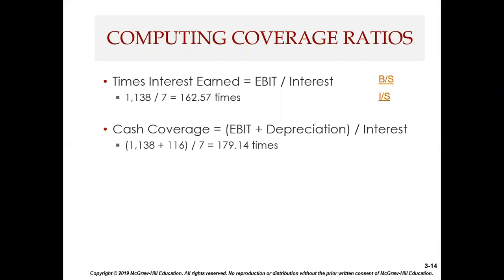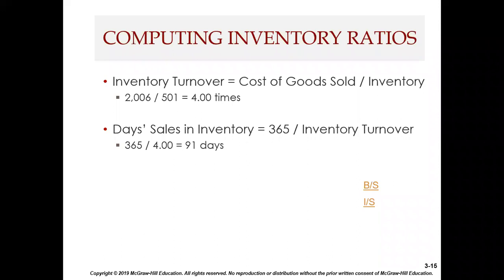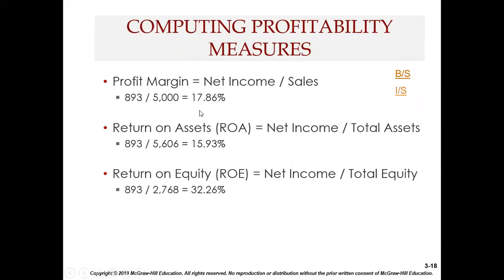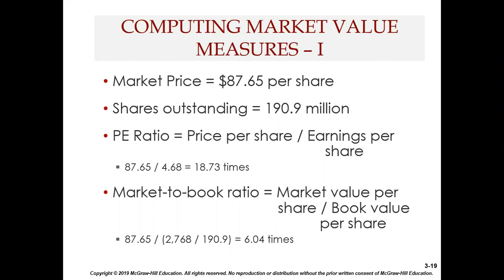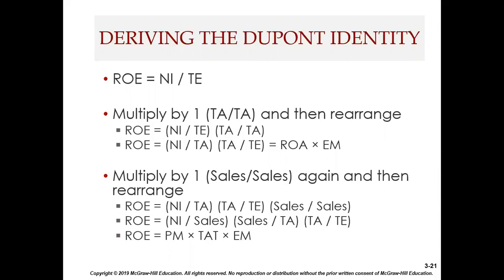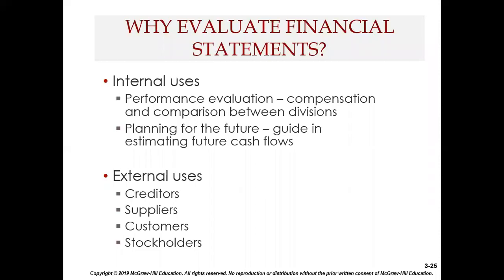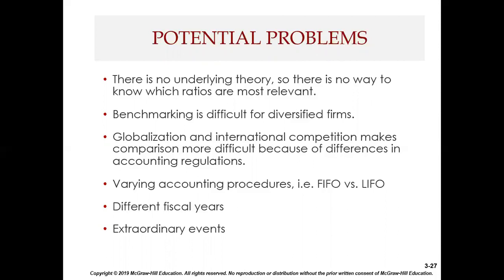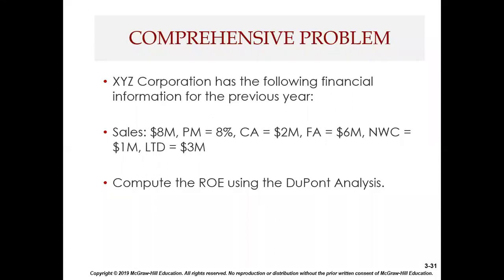FIN 101 cHAPTER 3 Part II ldunn